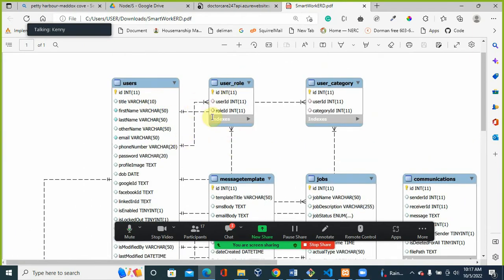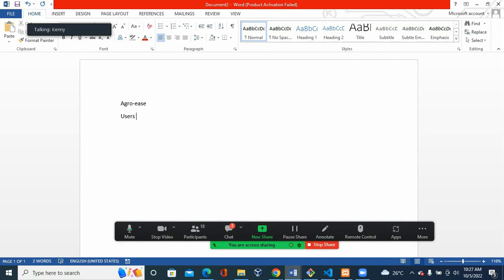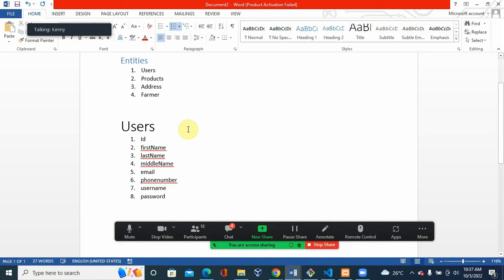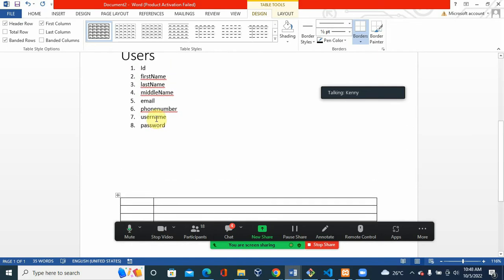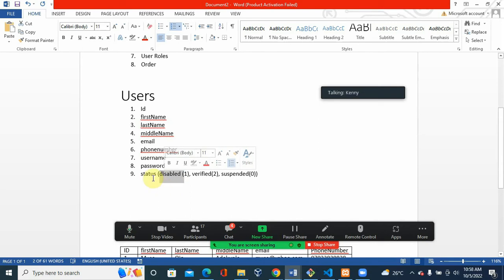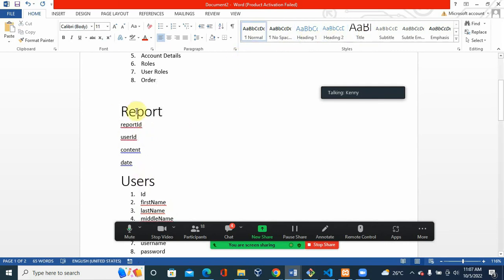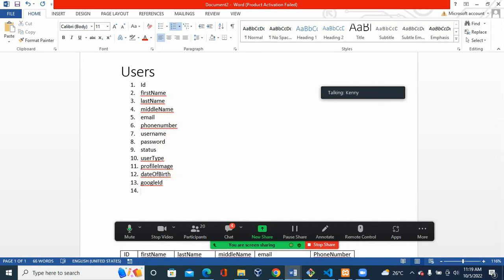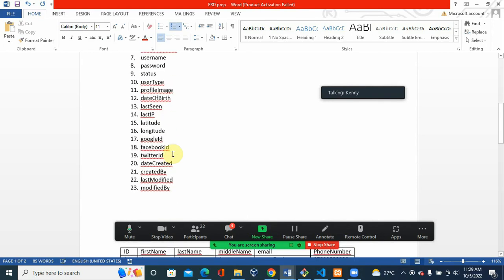Live Class: How to design a database 1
In this session, we discussed how to design a database and create and Entity Relationship Diagram